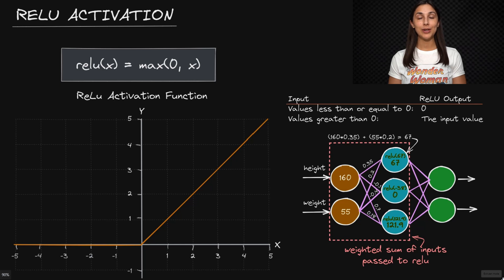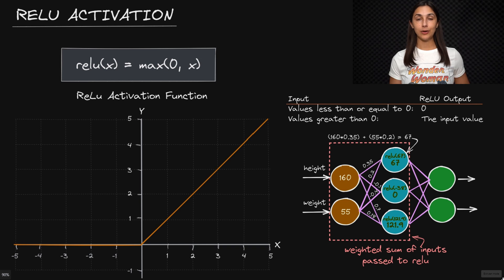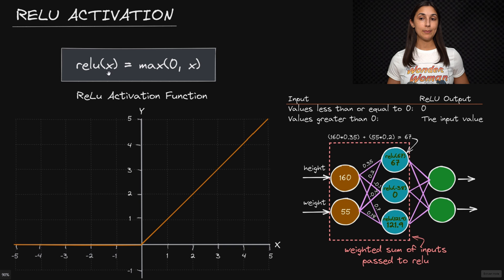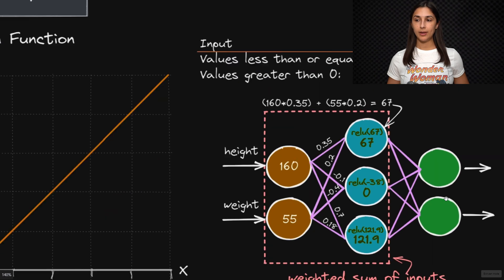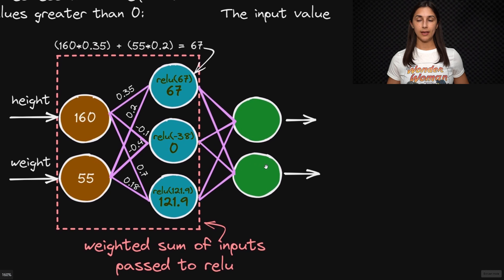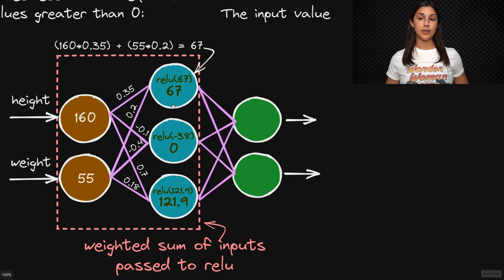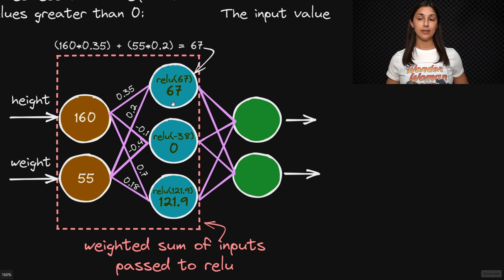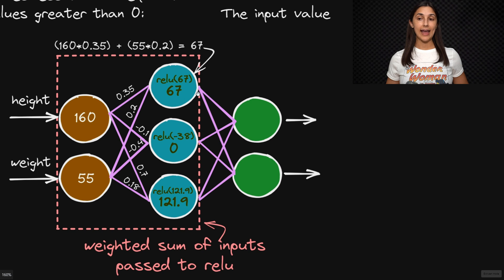Relu Activation Function - Deep Learning Dictionary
What is the relu activation function used in artificial neural networks?

🕒🦎 VIDEO SECTIONS 🦎🕒

00:00 Welcome to DEEPLIZARD - Go to deeplizard.com for learning resources
00:10 Relu Activation Function
02:16 Collective Intelligence and the DEEPLIZARD HIVEMIND

❤️🦎 Special thanks to the following polymaths of the deeplizard hivemind:
Tammy
Mano Prime
Ling Li